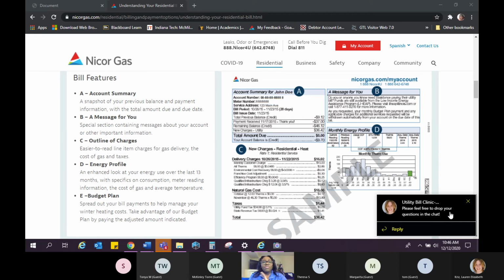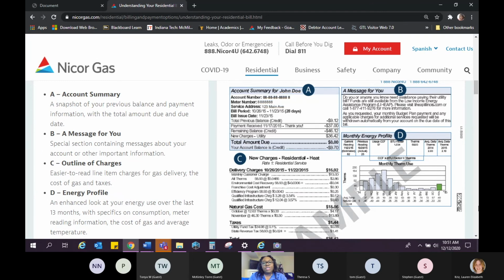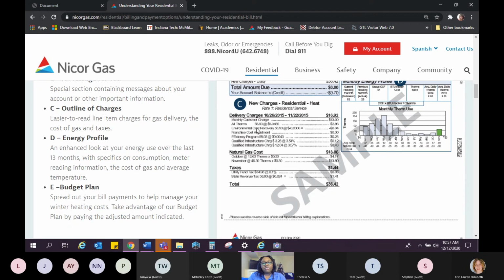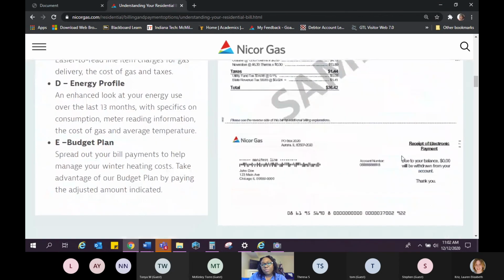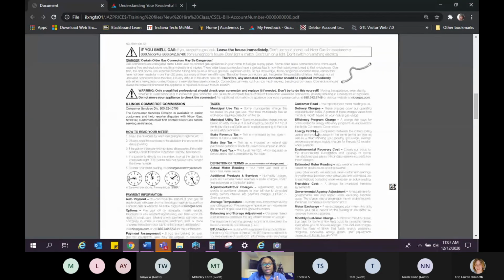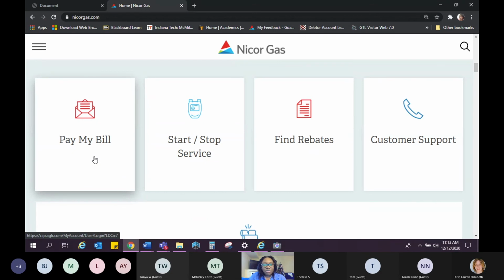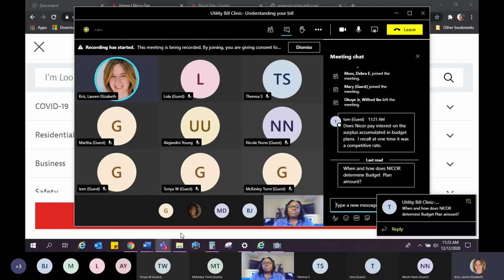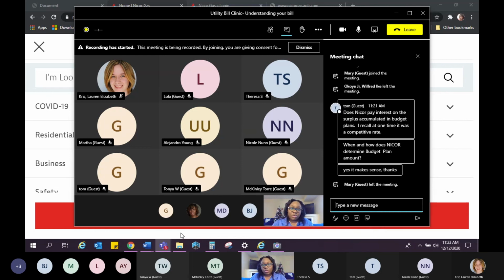What's in a Utility Bill?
Better understand how to read not only your natural gas bill, but also some of your other general utility bills. Learn more about how you are billed so that you can better plan your heating expenses.